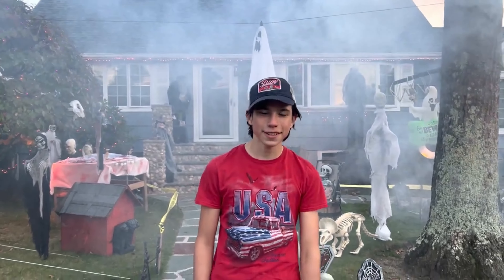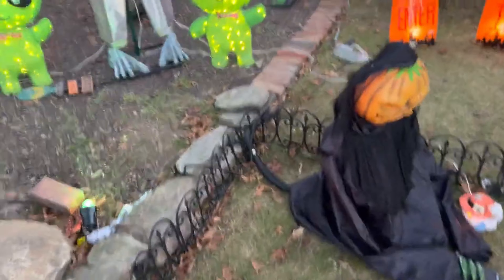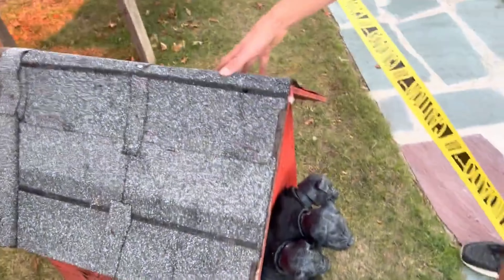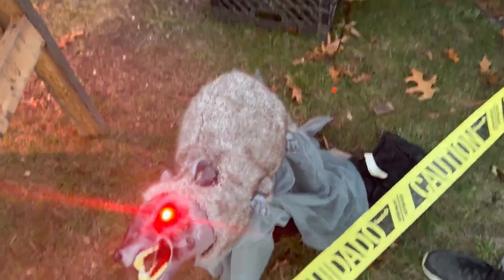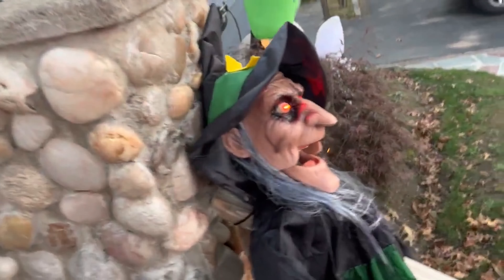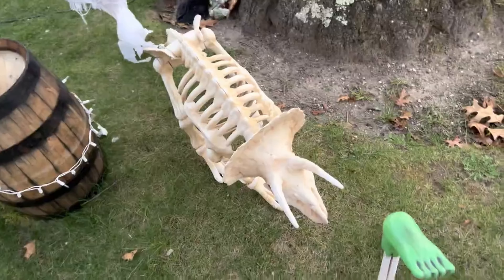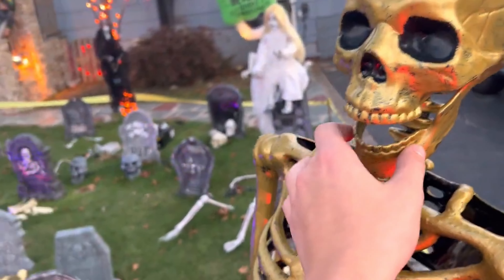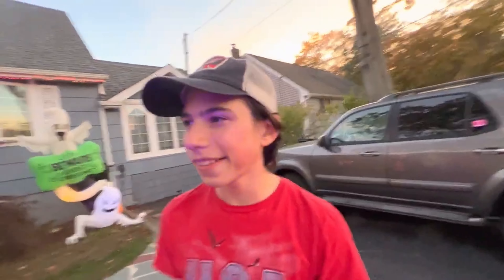Setting Up My Halloween Haunt 2022 Part 5 (Almost Done)